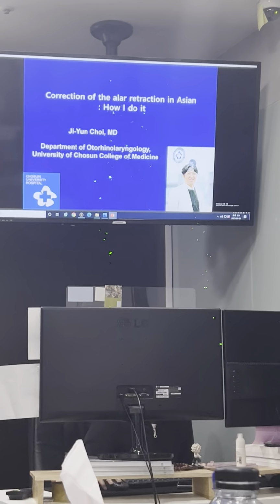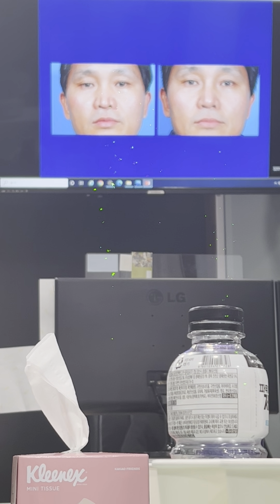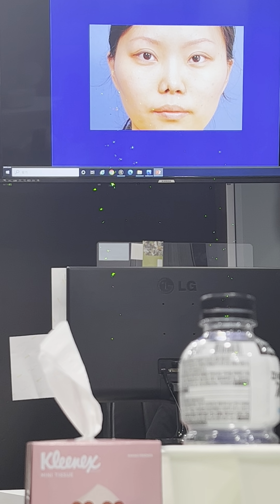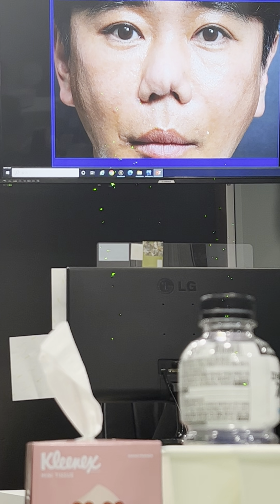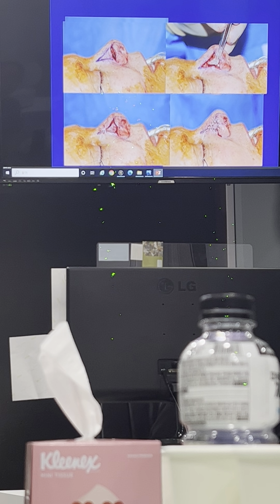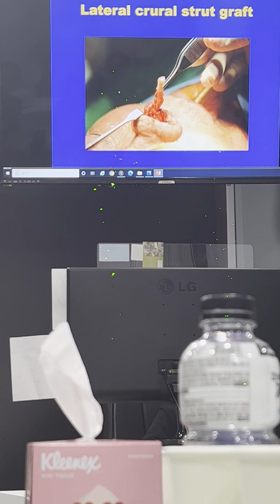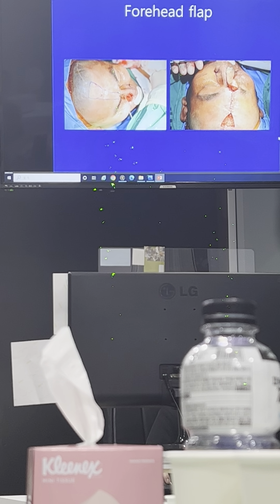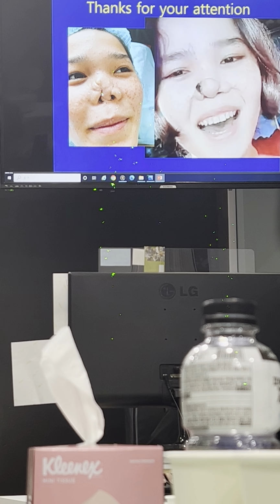29 สิงหาคม 2566